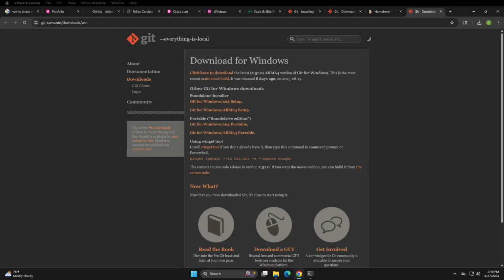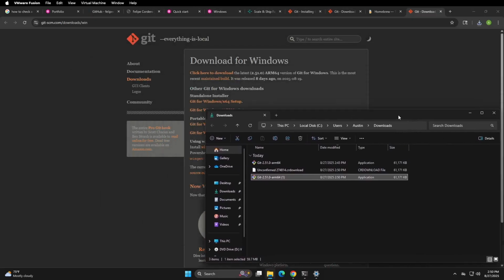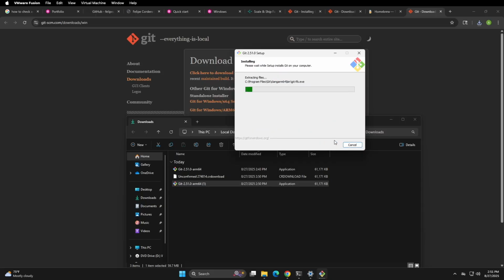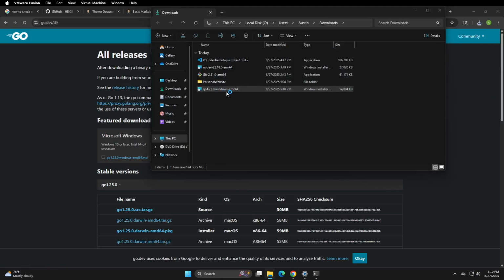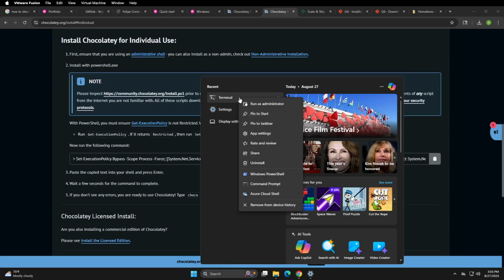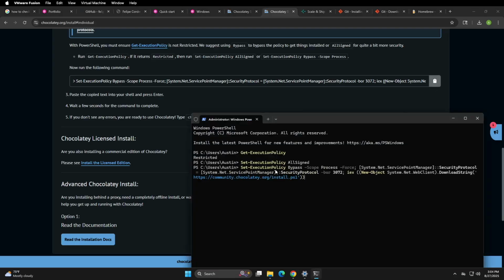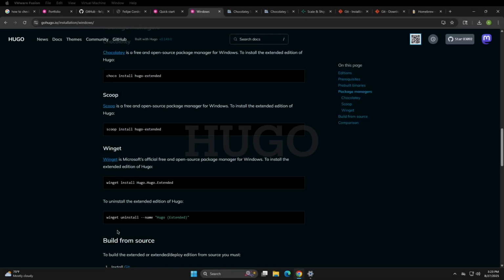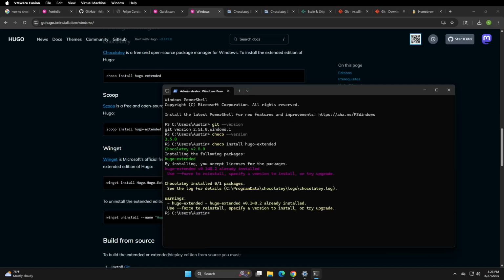Windows Installation - Building and Deploying a Personal Website - Austin's Workshop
Instructions to install necessary dependencies for the workshop on Windows.